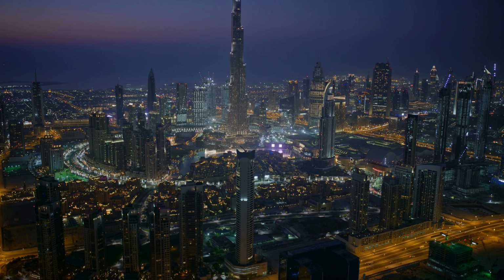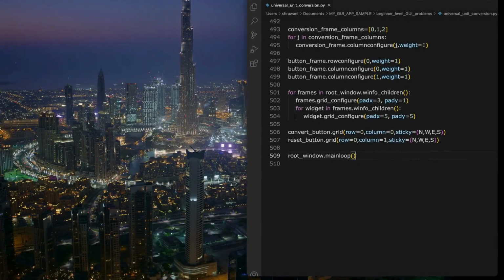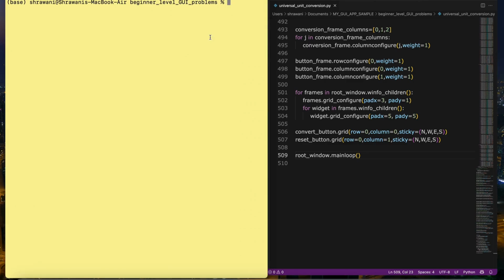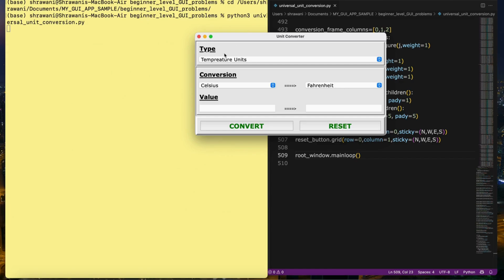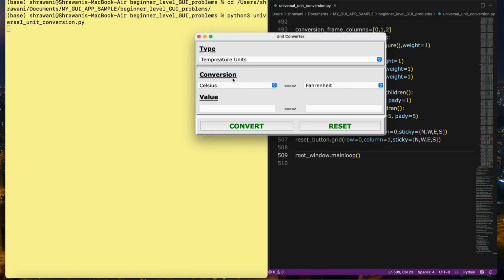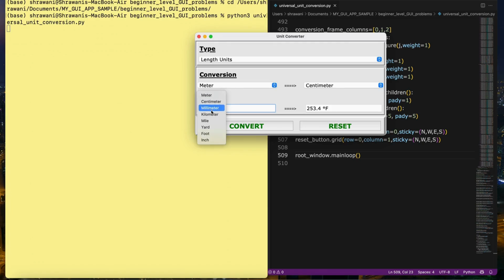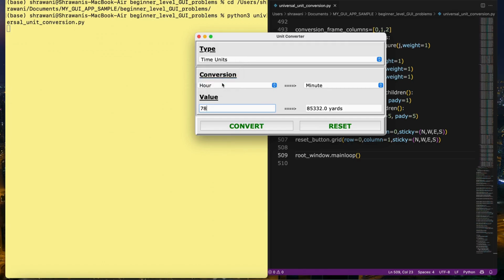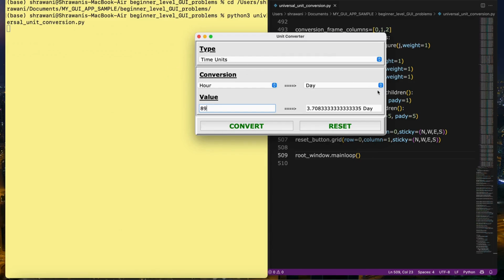Masterclass in Python Batch 49: Final Project: Unit Conversion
This project listed certain quantities
such as Time, Temperature, Weight and Length. And
their similar input and outputs units are mentioned over
there.
User has to choose the listed quantity, respective input
and output units and also user has to choose input
value.Convert button functionality will convert input
value from given input unit to the desired output unit.
And Reset button will reset this to original form.

GROUP LEADER:
Shrawani Ashturkar (Single)

TECHNOLOGY USED:
- Python